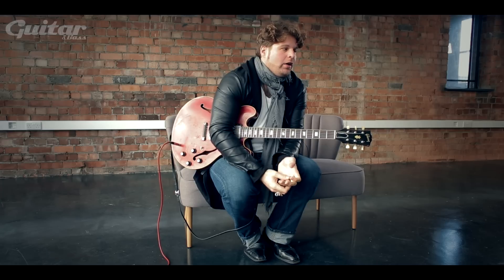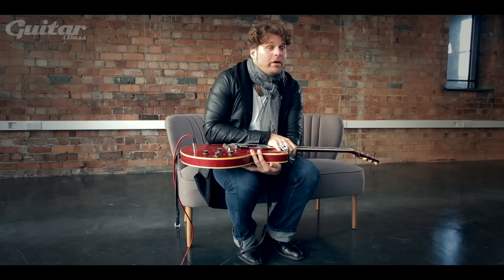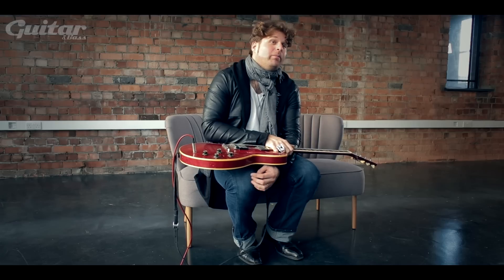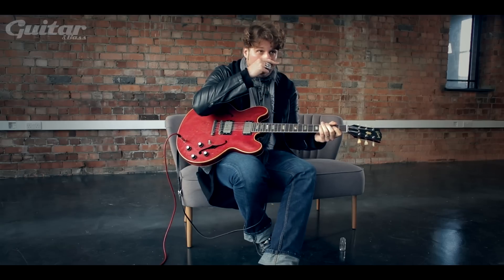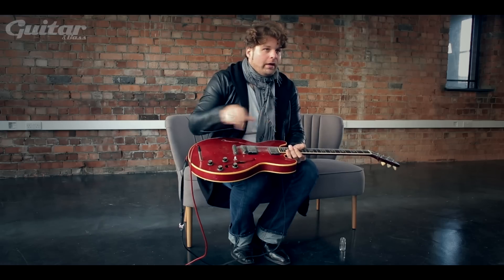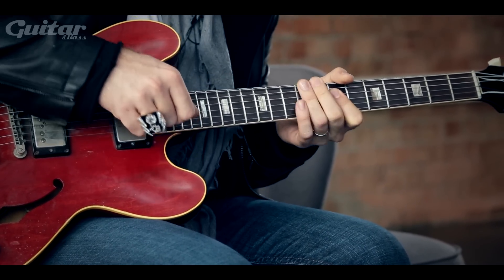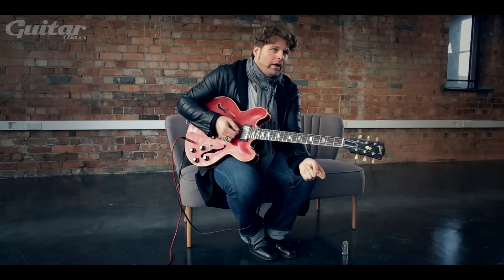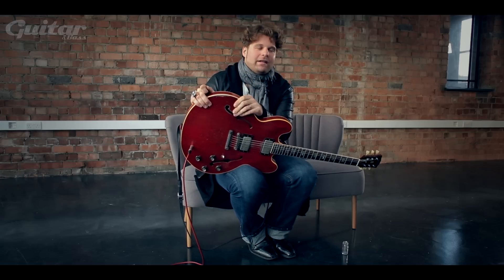JD Simo talks Gibson ES-335 tone, tips and technique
We recently caught up with JD Simo at dBs Music in Bristol to talk Gibson ES-335 tone, tips and technique. Warning: contains killer guitar playing.